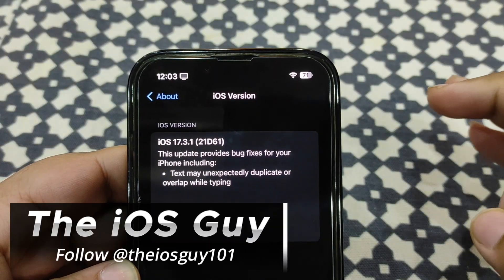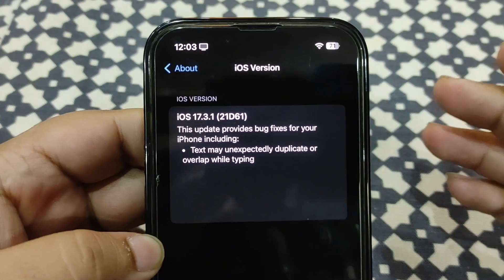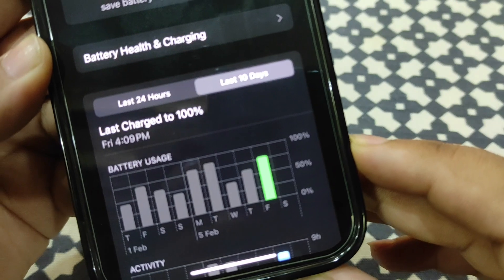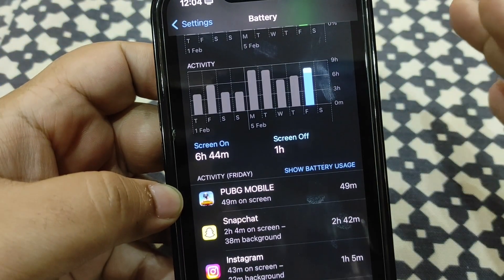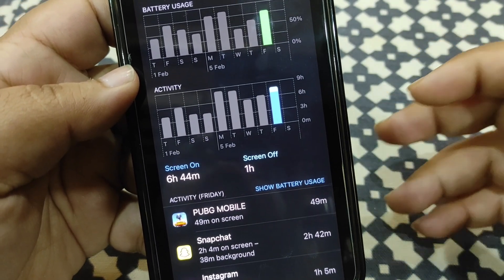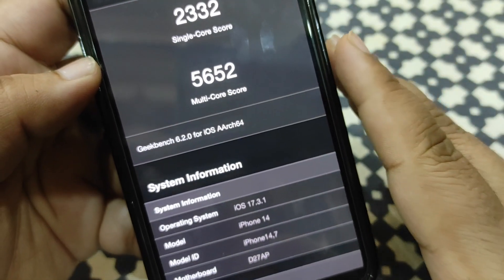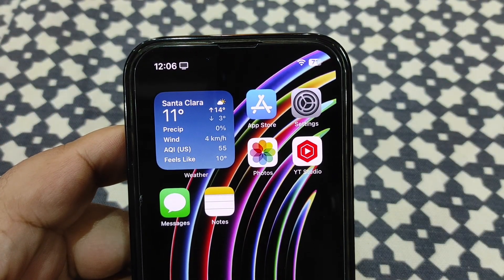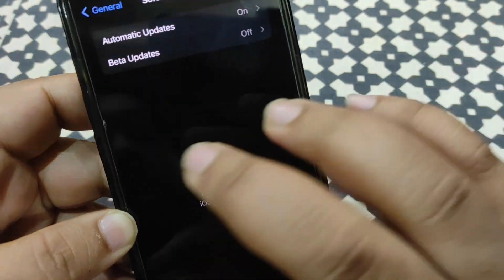iOS 17.3.1 Battery Life after 24 Hours & Geekbench Score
iOS 17.3.1 is out for 24 hours now with bug fixes

In this video, I am going to talk about the battery life of iOS 17.3.1
iOS 17.3.1 Battery Life and Performance. Also talked about the iOS 17.3.1 Geekbench Score